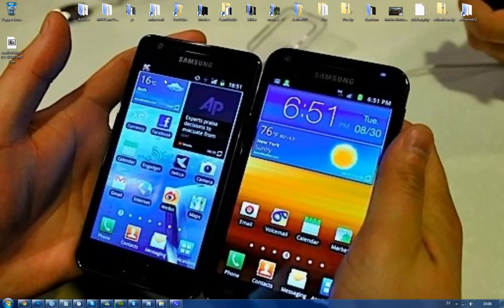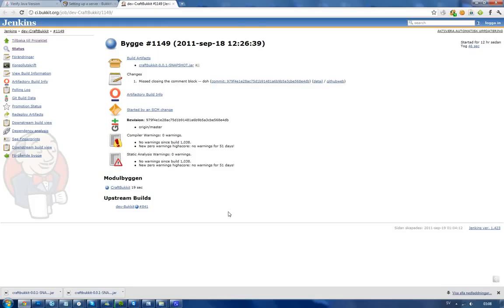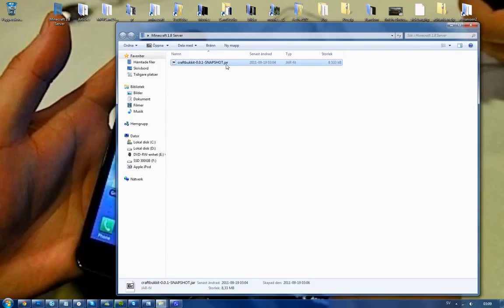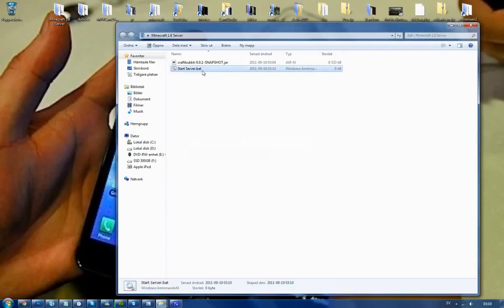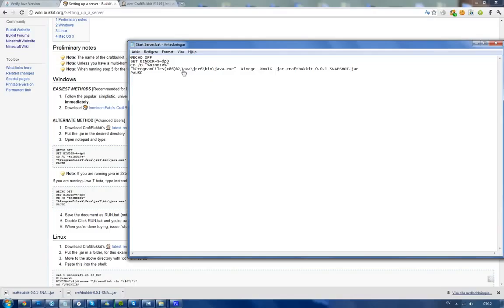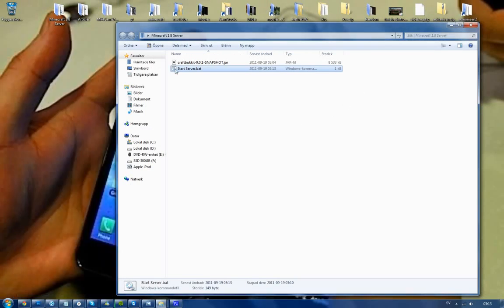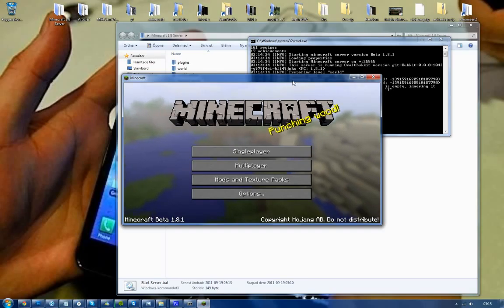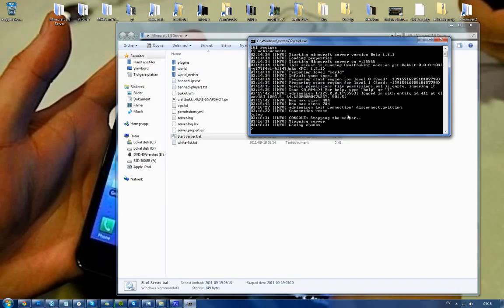Make Minecraft Server Beta 1 8 1 Tutorial Install Bukkit Setup Hamachi Noob Guide PART 1